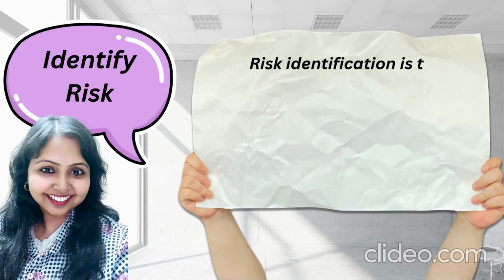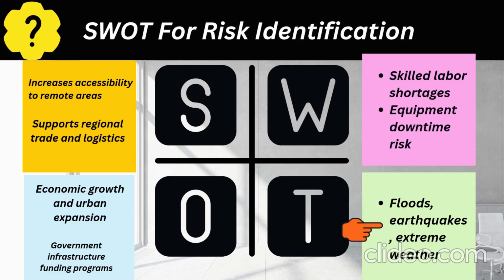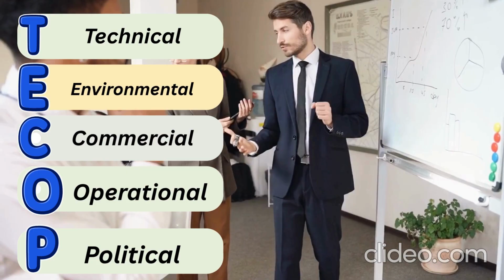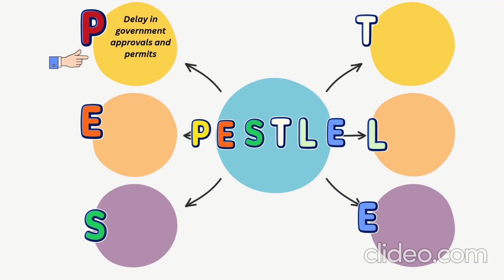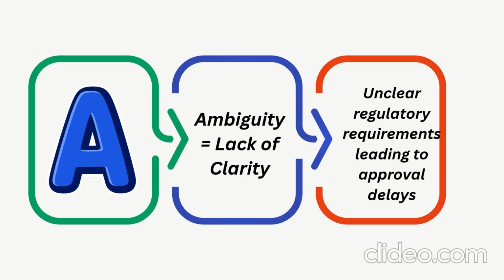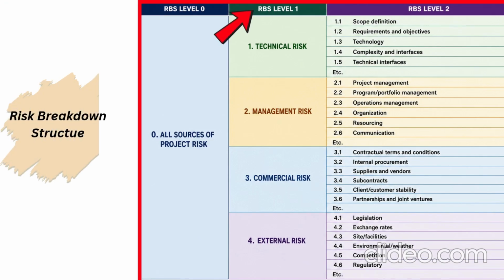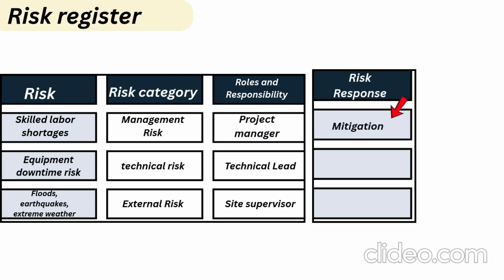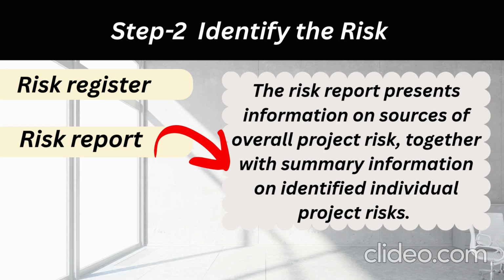PMBOK® 8th Edition | Module 7: Risk Identification (SWOT, VUCA, PESTLE)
Continue your PMP® journey with Part 3 of our comprehensive Risk Management series! In this episode, we tackle the critical second step of the risk management process: Identify Risks. In this deep dive, you will learn:

SWOT Analysis: How to use Strengths, Weaknesses, Opportunities, and Threats to pinpoint risks.
Prompt Lists (TECOP, PESTLE, VUCA): Structured brainstorming techniques to ensure no risk area is overlooked.
Expert Techniques: Leveraging Expert Judgment, Brainstorming, and even AI for better risk detection.
The Risk Register: A step-by-step walkthrough on building your primary risk tracking document.
Assigning Responsibility: How to define roles and responses (Mitigation, Escalation) for every identified risk.
The Risk Report: Understanding the summary output for overall project risk status.
Whether you're studying for the PMP® exam or managing a real-world bridge construction project, these tools will help you stay proactive and resilient.

Make sure to catch up on the series:

Part 1: Introduction to Risk Management
Part 2: How to Write a Risk Management Plan

Timestamps
0:00 - Introduction to Identify Risks (Part 3) 0:44 - What is Risk Identification? (Continuous Process) 1:15 - Tools & Techniques for Identifying Risk 1:25 - SWOT Analysis Explained (with Bridge Construction Example) 2:34 - What is a Prompt List? (The "Hint" for Brainstorming) 3:10 - TECOP Prompt List (Technical, Environmental, Commercial, Operational, Political) 4:23 - PESTLE Prompt List (Political, Economic, Social, Technological, Legal, Environmental) 5:21 - VUCA Prompt List (Volatility, Uncertainty, Complexity, Ambiguity) 6:30 - Other Techniques: Expert Judgment, AI, & Assumption Analysis 7:02 - Output 1: Creating the Risk Register 7:45 - Using Risk Breakdown Structure (RBS) for Categorization 8:11 - Assigning Roles & Responsibilities for Risk 8:34 - Defining Risk Responses (Mitigation & Escalation) 9:24 - Risk Action: Proactive Steps to Reduce Impact 10:14 - Output 2: The Risk Report 10:34 - Summary & What’s Next in Part 4